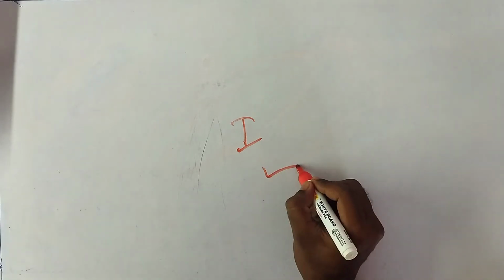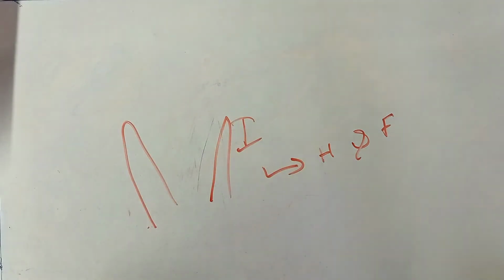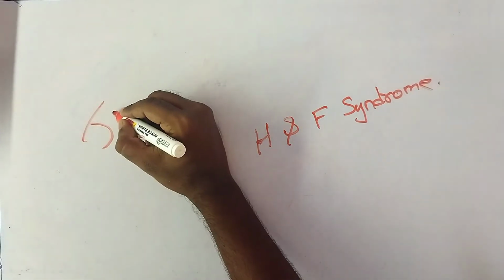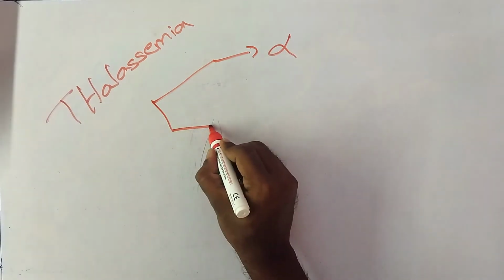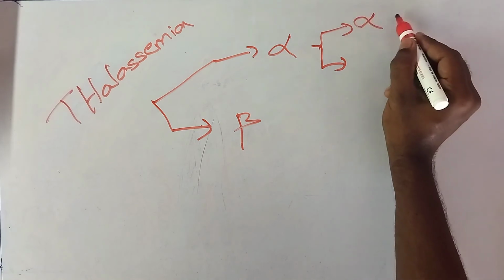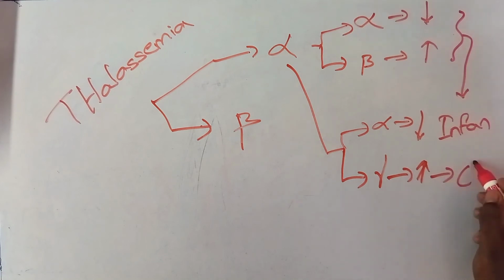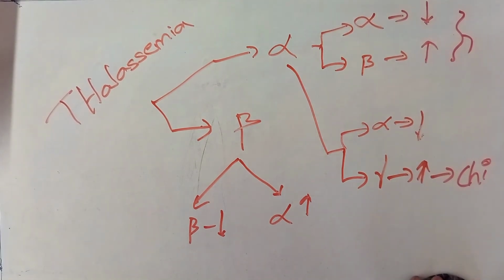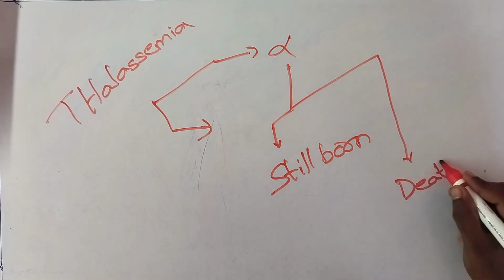Sickle cell anaemia and Thalasemia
Today's topics : sickle cell anaemia
                           : Thalasemia